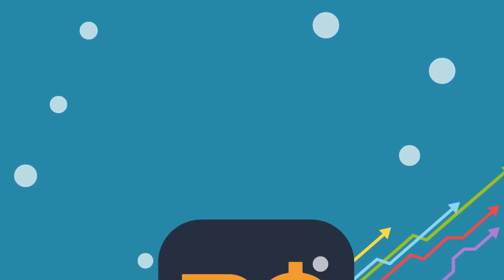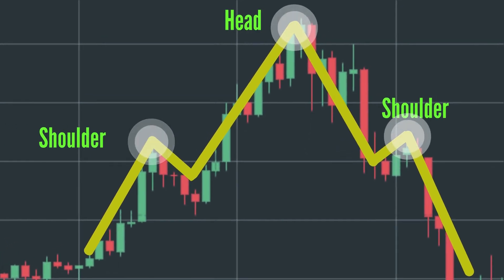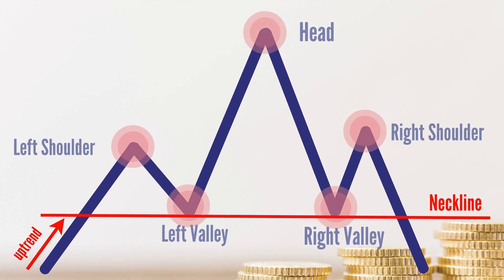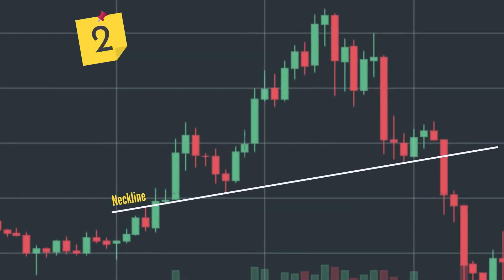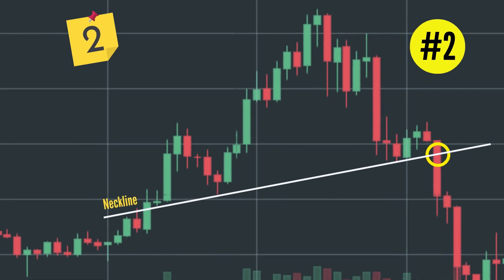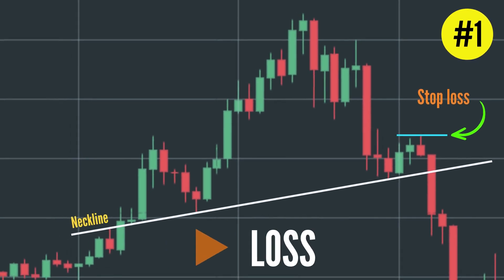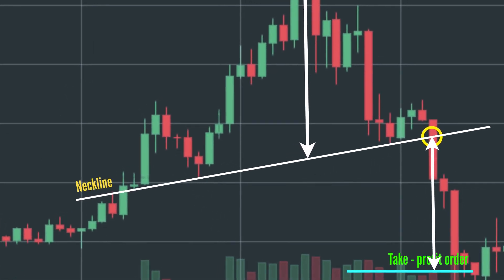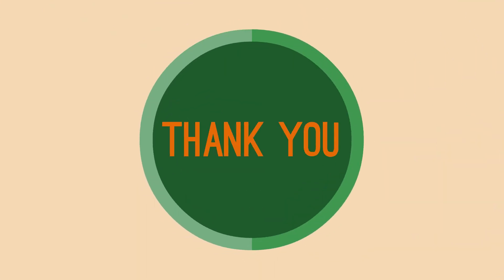Head and Shoulders Patterns For Stocks, Cryptos and Forex | BitScreener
This video presents: Head and Shoulders Pattern. We will answer following questions:

How reliable is a head and shoulders pattern?
How do you trade head and shoulders pattern?
How do I know my head and shoulders pattern?
What is inverse head and shoulder pattern?
How to measure a head and shoulders pattern?

The video also cover following topics:
- Inverse head and shoulders pattern.
- Head and shoulders pattern rules.
- Inverse head and shoulders pattern in an uptrend.
- Head and shoulders pattern forex.
- Head and shoulders pattern failure.
- Double head and shoulders pattern.
- Head and shoulders pattern indicator.